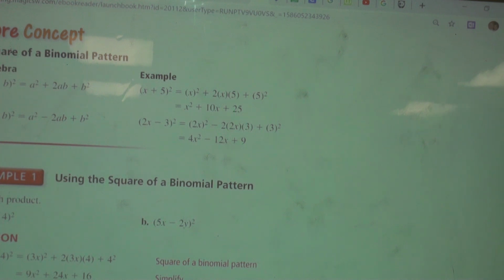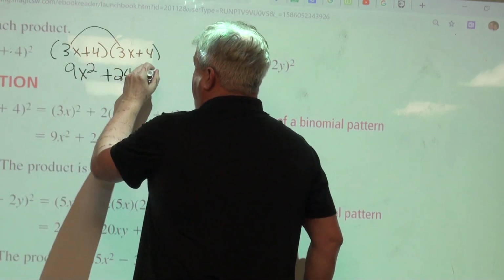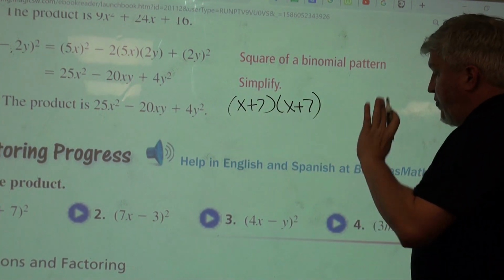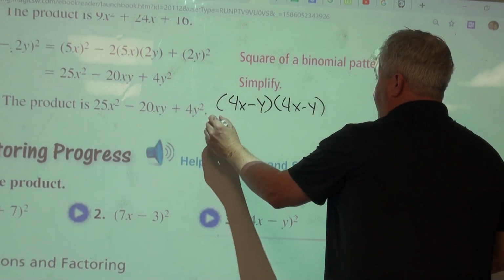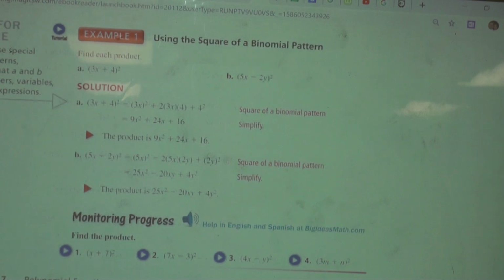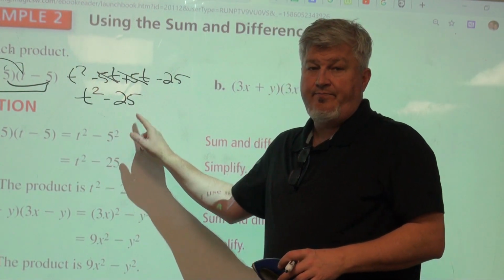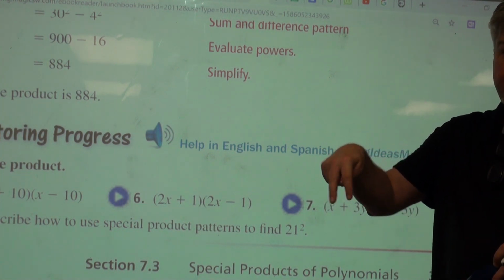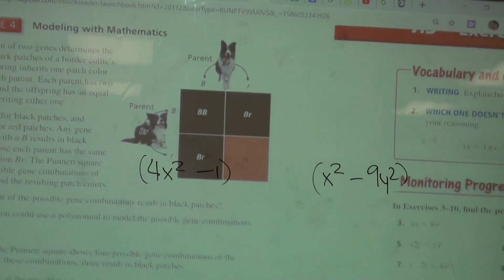FLA Algebra Special Polynomials